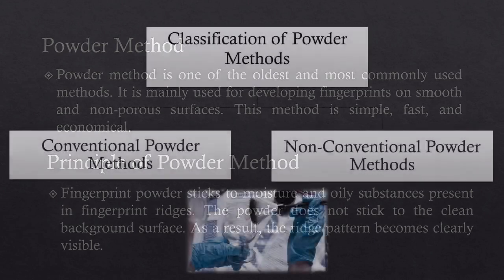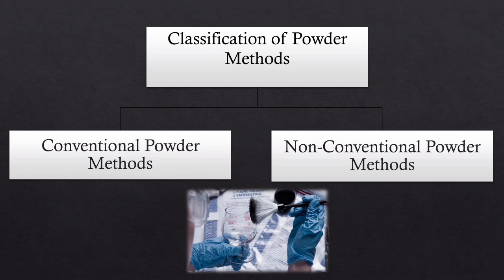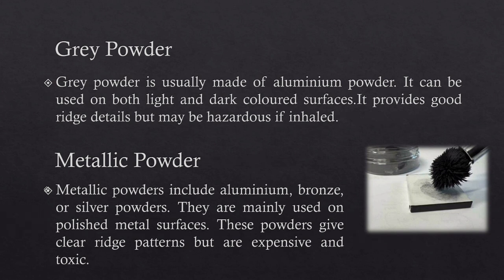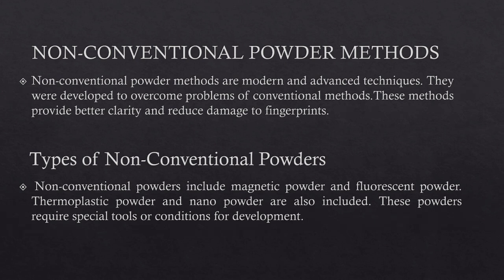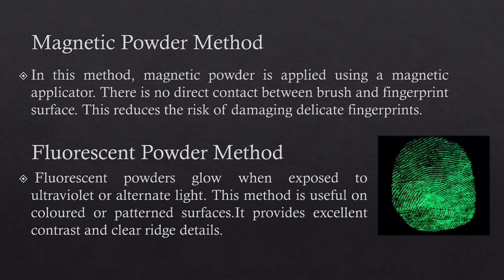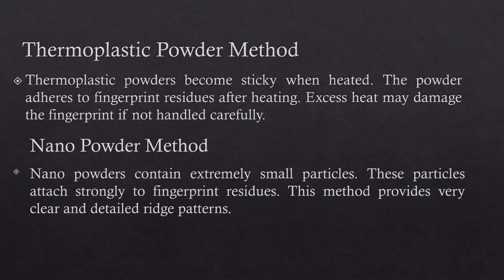Development of latent prints using powder methods | Conventional and non conventional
Latent fingerprints play a crucial role in forensic investigations. This video is  presented by Ishika Ganesh Kadu. She has explained the development of latent prints using powder methods, covering both conventional and non-conventional techniques in detail.

You will learn:
✔ What are latent fingerprints
✔ Principle of powder method
✔ Conventional powder techniques
✔ Non-conventional / advanced powder methods
✔ Advantages and limitations
✔ Applications in crime scene investigation

This lecture is highly useful for:
🎓 CUET-PG Forensic Science
🎓 BSc / MSc Forensic Science Students
🎓 Competitive Exams & Practical Viva